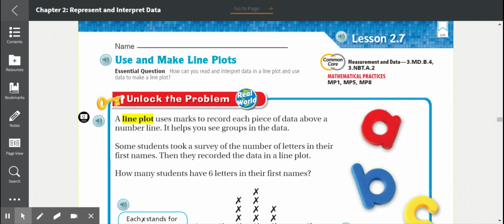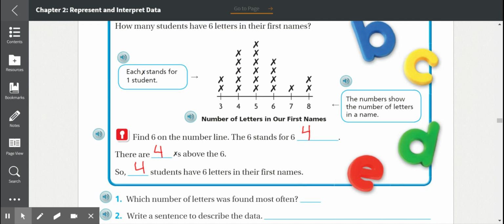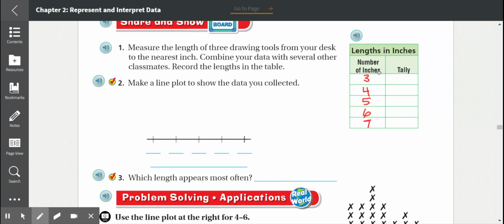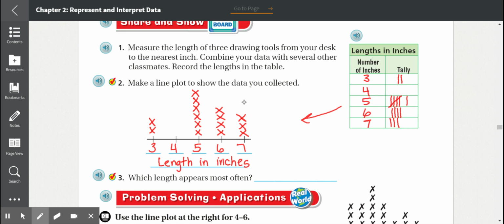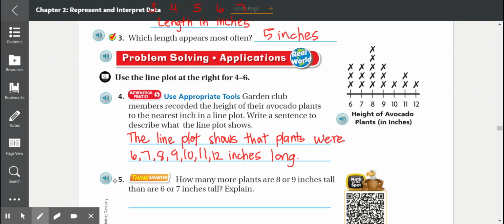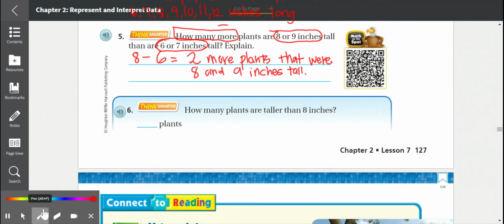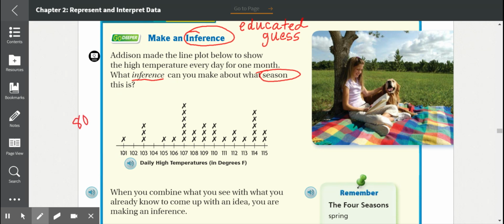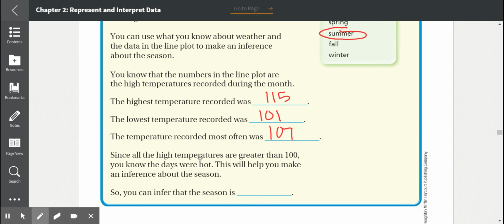Math Lesson 2.7